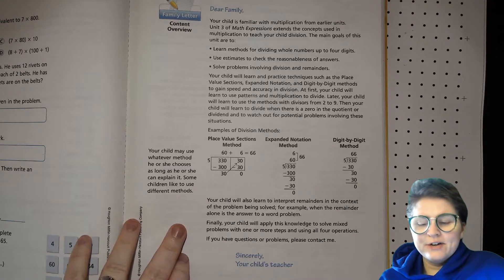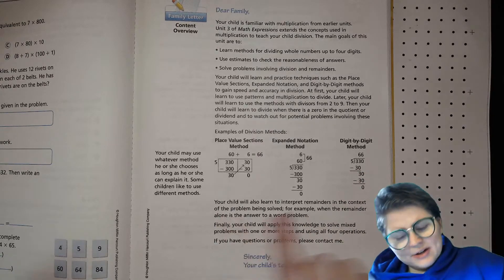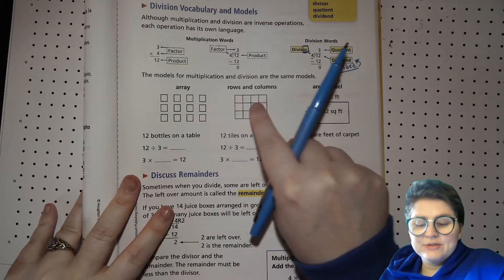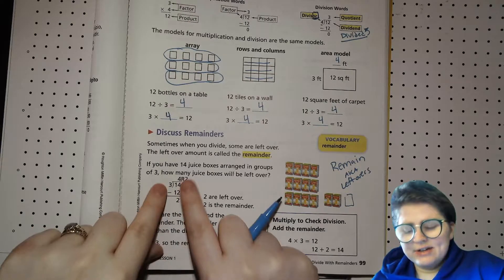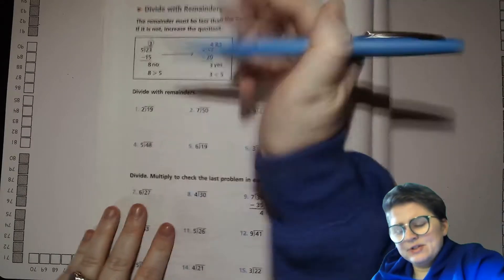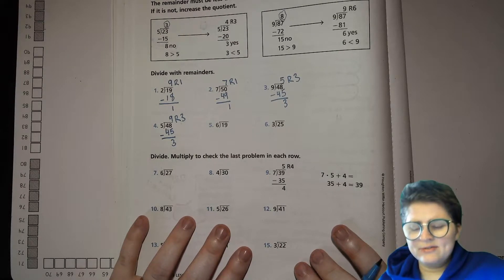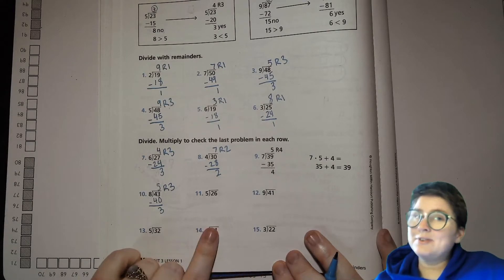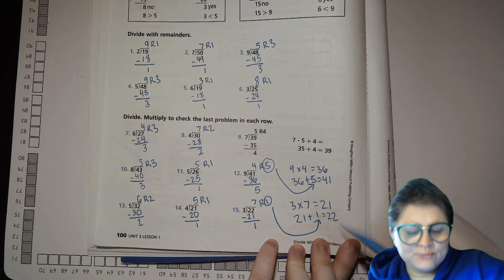4th Grade Math Unit 3 Lesson 1 California Math Expressions (Part 1 of 2)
Lesson 3.1 Divide with Remainders